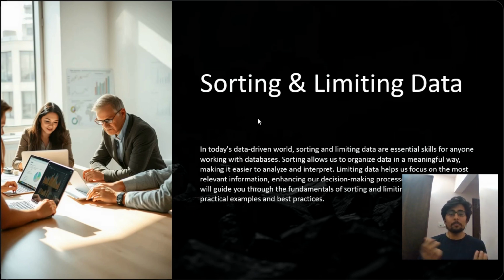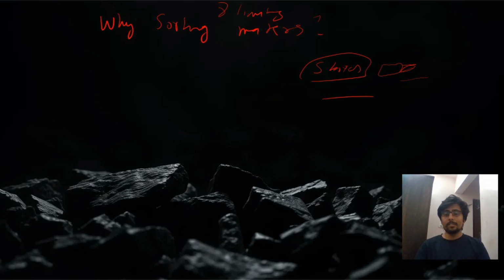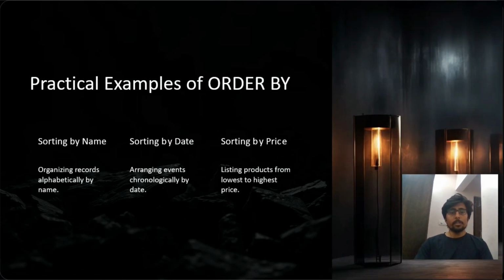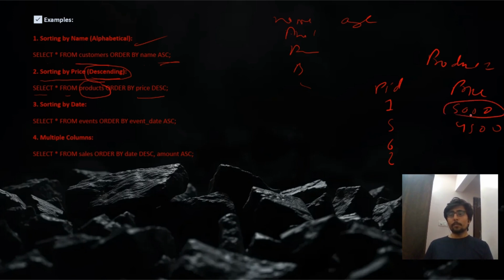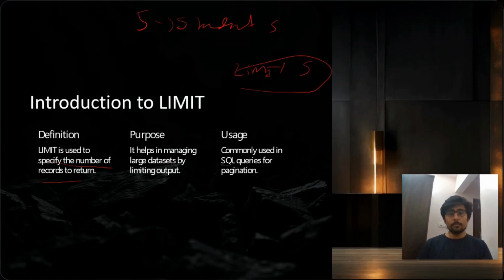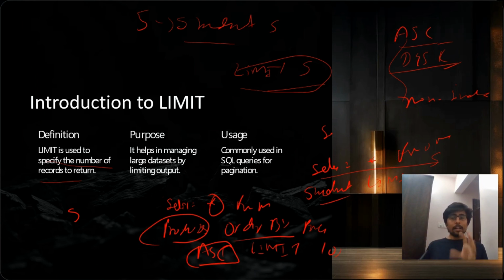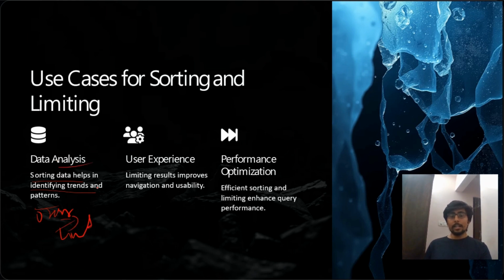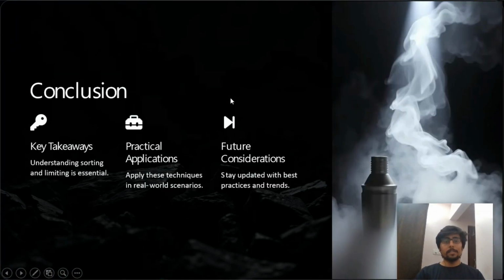🎯 Sorting & Limiting Data in SQL | ORDER BY & LIMIT Explained with Real Examples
📊 Want to master data analysis in SQL? This video breaks down how to sort and limit data using powerful SQL commands like ORDER BY and LIMIT. Whether you're a beginner or brushing up on your SQL skills, this tutorial will help you write cleaner, faster, and more efficient queries.

🔥 What You’ll Learn:
✔️ How ORDER BY works with ASC & DESC
✔️ Sorting on multiple columns
✔️ Using LIMIT to control output rows
✔️ Combining ORDER BY + LIMIT for top-N queries
✔️ Real-world examples: sorting by price, date, name

💡 Use Cases Covered:

Show top-selling products in e-commerce

Filter financial data (like top-performing stocks)

Backend Developers

SQL & DBMS Beginners

Tech Interview Prep